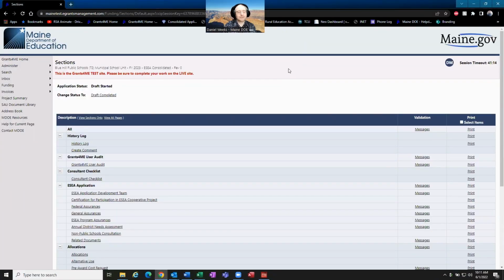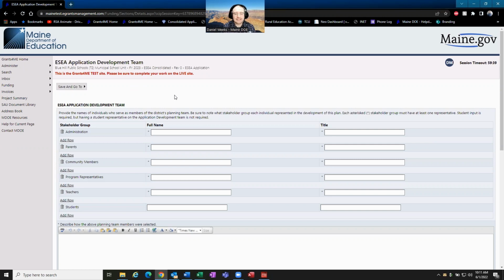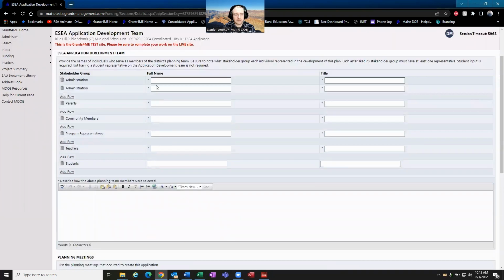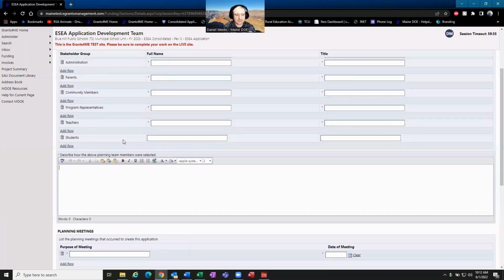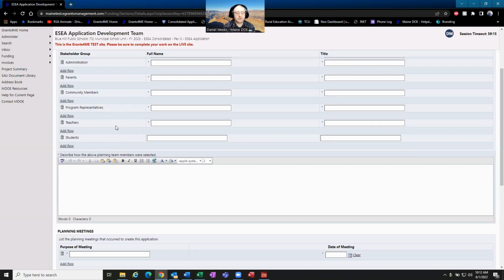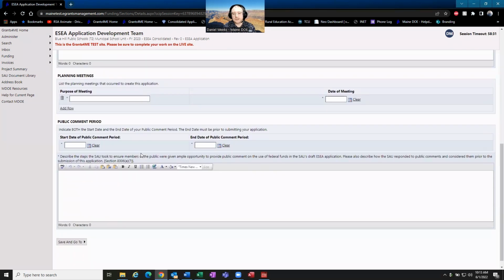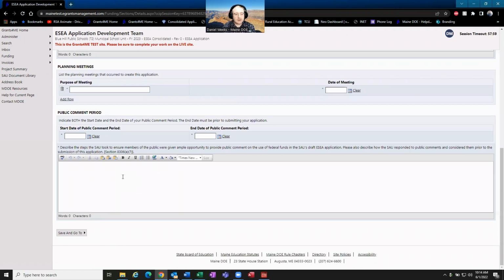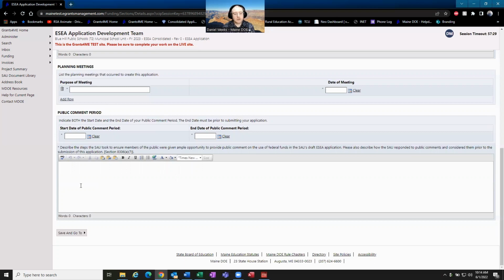ESEA Consolidated Application - Application Development Team.mp4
ESEA Consolidated Application - Application Development Team.mp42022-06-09T18:27:32.756Z